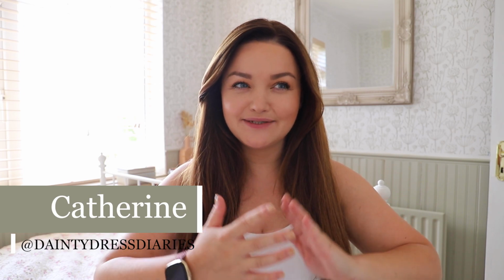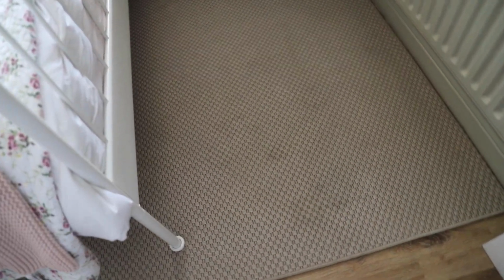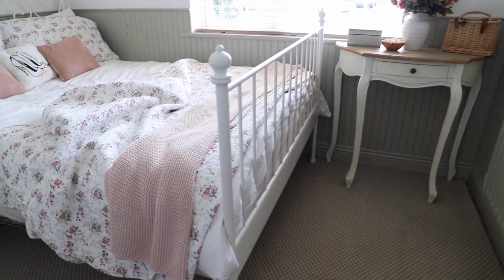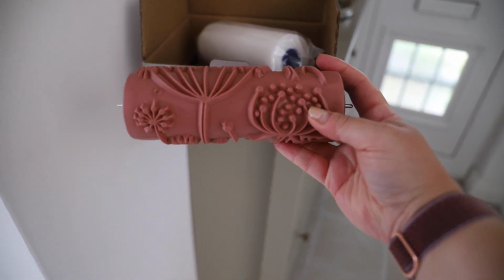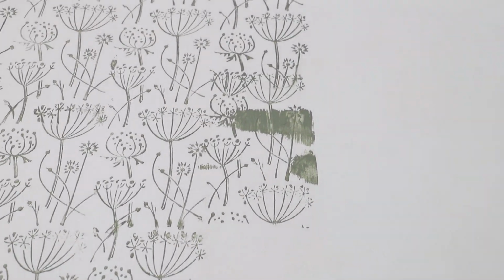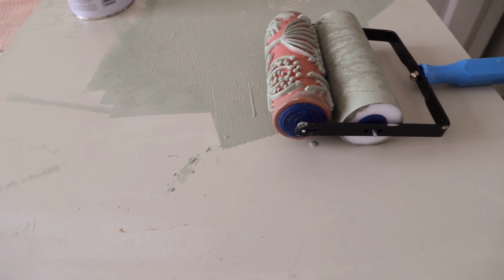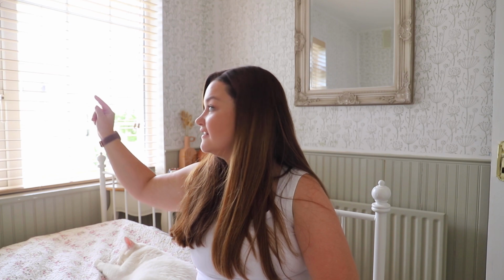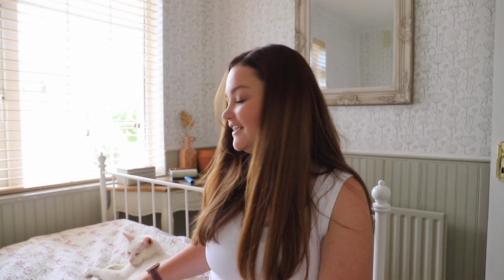DIY faux wallpaper, budget small bedroom makeover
In this video, I share how I got a faux wallpaper effect using a patterned paint roller. Watch to see how I gave this small bedroom a budget makeover.

The paint I used was a Matt chalk paint by Rust-oleum in the shade in Bramwell.